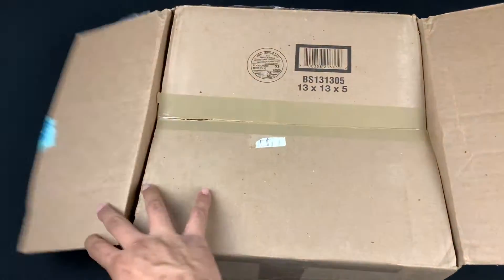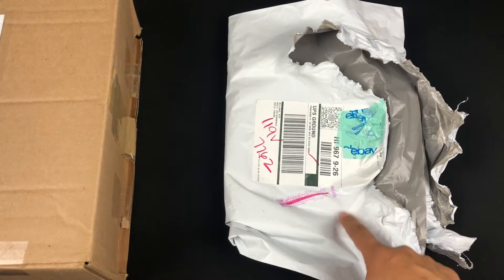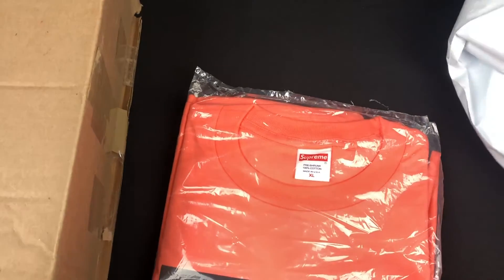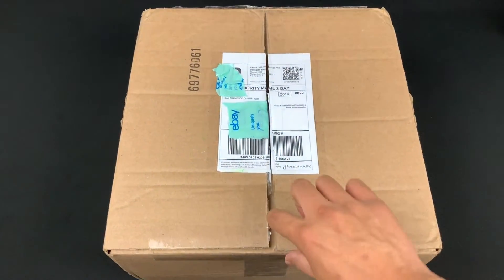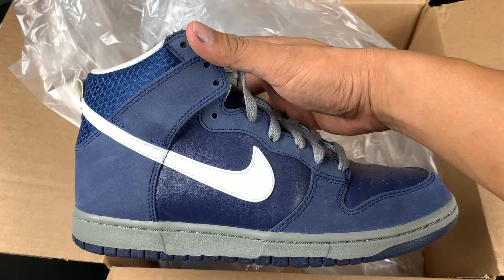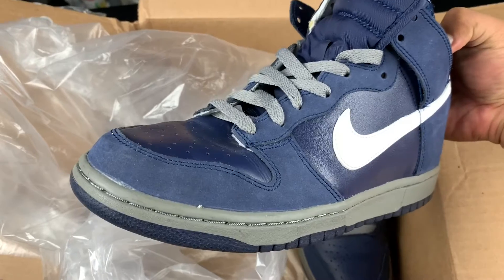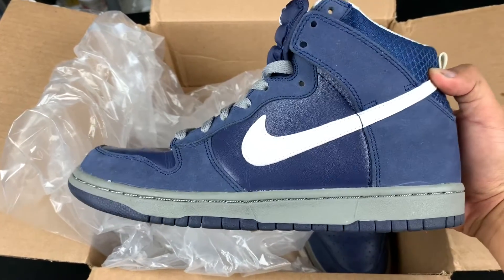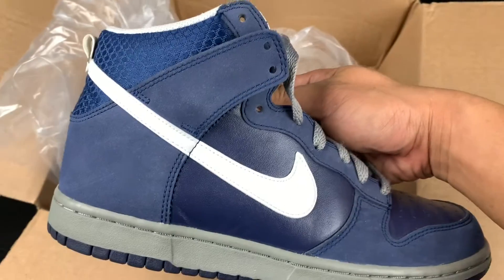CHEAP Mystery Nike Dunk High Unboxing + Supreme Week 1 Package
I unbox one of the cheapest Nike Dunk cops in awhile... This from a random scroll through Poshmark and impulse buy! Also I FINALLY get my supreme week 1 from the mail and will open that up too. Please excuse the audio it was 5 am in the morning and I had to jump phones to record.
UPDATE: After research on the Dunks this is a June 2010 release. One name the dunk would be called is the "Rice Owls" in reference to the NCAA Rice University football team.
Colorway: Midnight Nvy/White-Lght Chrcl Navy/Blanc-Grimoy
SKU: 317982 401